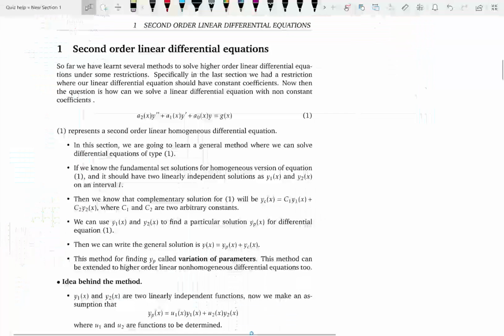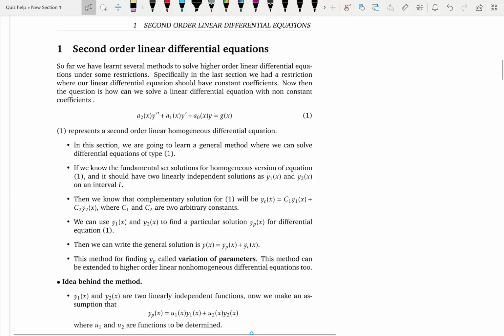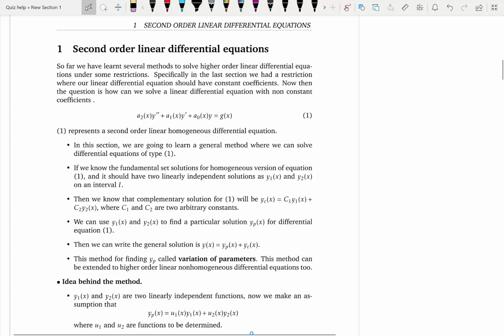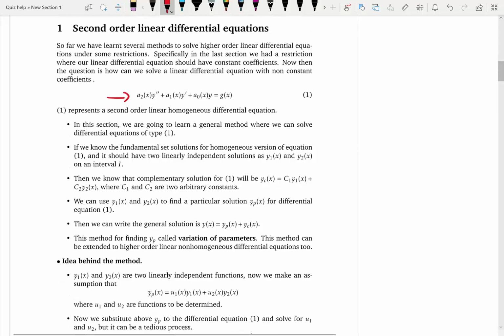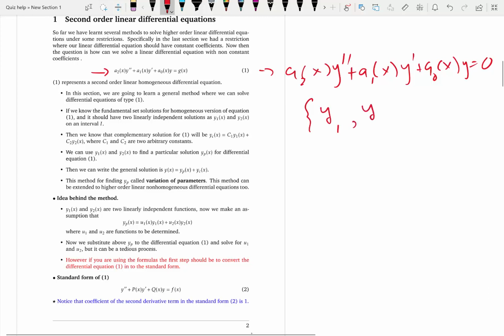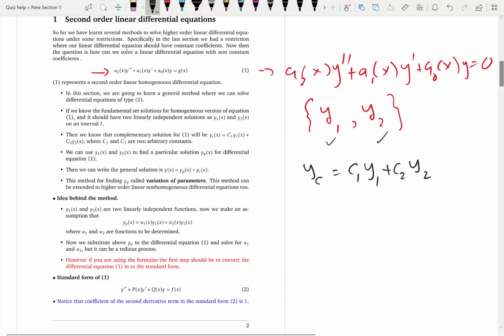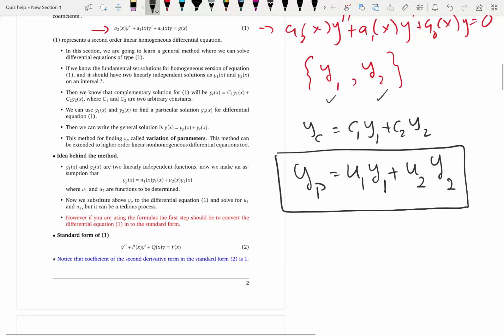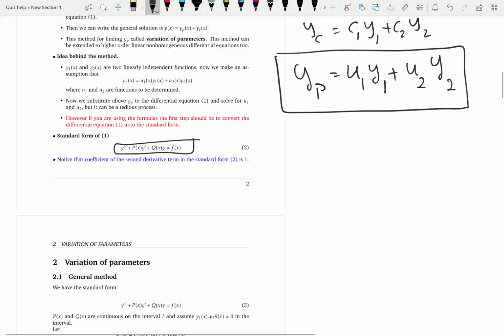Variation of parameters - Lesson-1